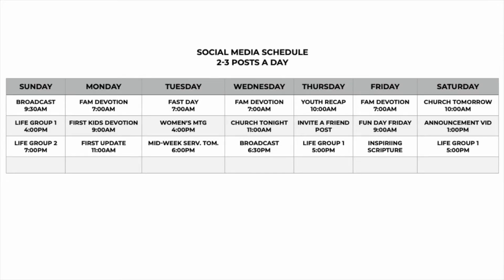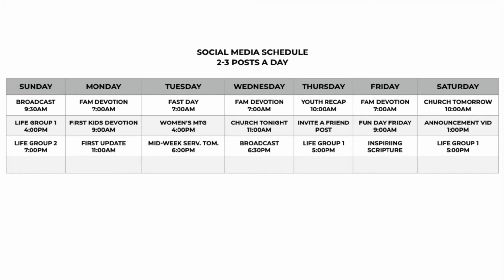Creating Graphics - Making the Most of Social Media - Part 2 - All Things Small Church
In part 2 of this 3 part series, we will be discussing some resources to create graphics and also scheduling items on social media.

Links to Recommended Items:

Canon XA11

100ft SDI Cable

Blackmagic HDMI to SDI Adapters

Blackmagic SDI to HDMI Adapters

Magnus 4000 Tripod

Panasonic G7

Rode Wireless Go Microphone

Smart + Lavalier Microphone for Rode Wireless

USB-C Cable

Ethernet Cable - 10ft

SD Card

Blackmagic ATEM Mini Pro

ART DTI Hum Eliminator

Mini Hdmi to Hdmi Adapter

TCL 32" 1080p TV